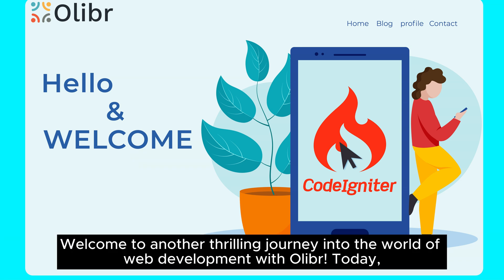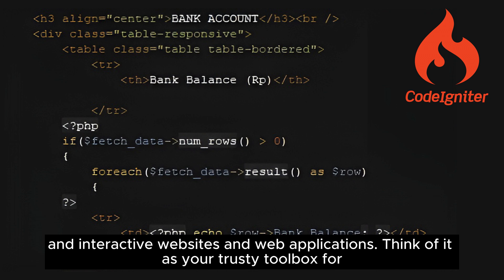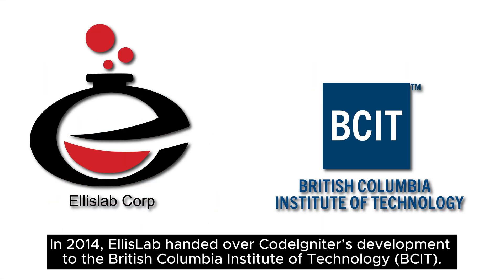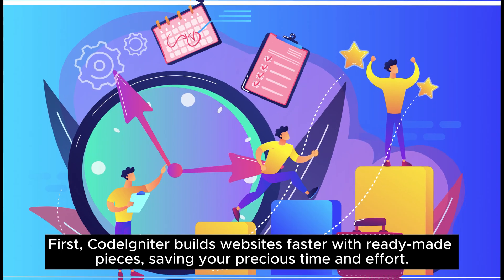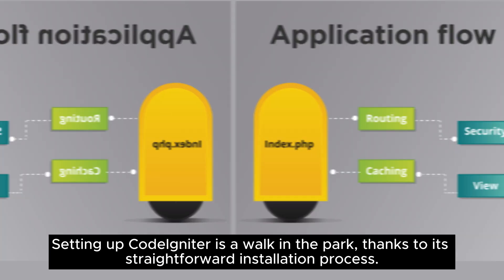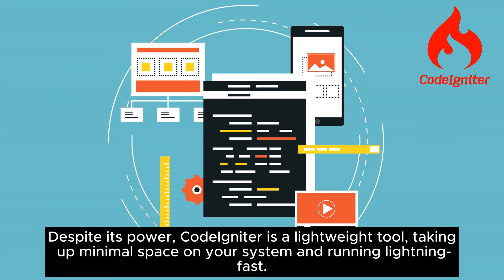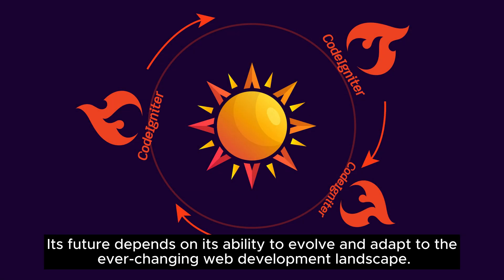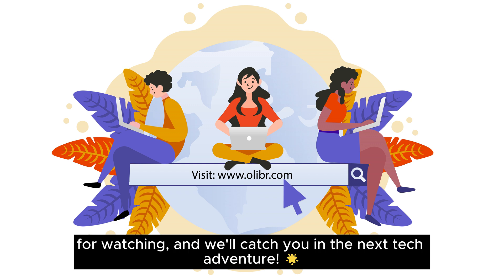What is CodeIgniter? What are the top 11 reasons to use it?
Explore the world of web development with CodeIgniter, a top-tier PHP framework making waves in the digital realm. With an impressive presence on the list of top 10 PHP frameworks, CodeIgniter is a standout choice. It boasts a significant user base, with approximately 572,728 live websites utilizing its power. In the United States alone, a staggering 269,141 sites leverage CodeIgniter for their dynamic web solutions, illustrating its widespread popularity.

What exactly is CodeIgniter? At its core, CodeIgniter is an open-source PHP framework that empowers developers to create dynamic and engaging websites and web applications. Its strength lies in simplifying and expediting the web development process, making it a preferred choice in the ever-evolving landscape of digital innovation. Join us as we delve into the features and wonders that make CodeIgniter a force to be reckoned with in the web framework market, commanding a remarkable 42% share.

If want to stay in the know about the latest updates and insights, don't forget to hit that like button, subscribe to our channel, and share this video with your fellow tech enthusiasts.

Join us on this thrilling tech journey and stay ahead of the tech curve with Olibr! 🌟